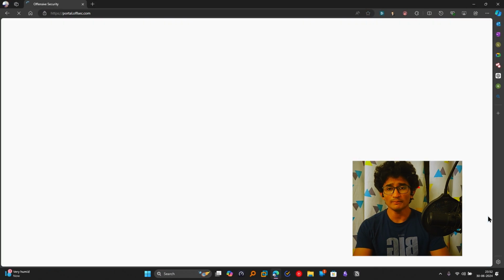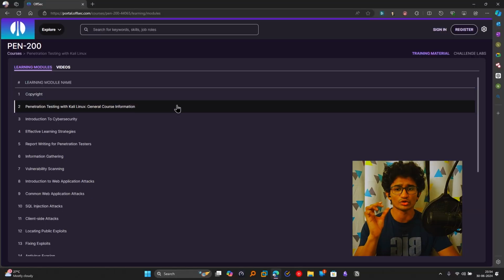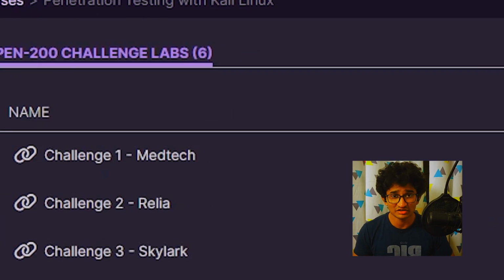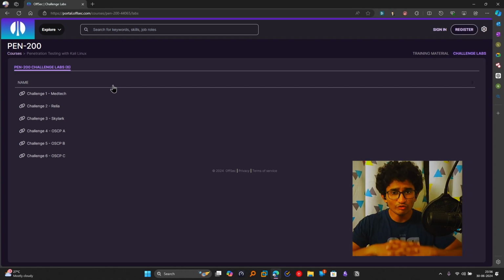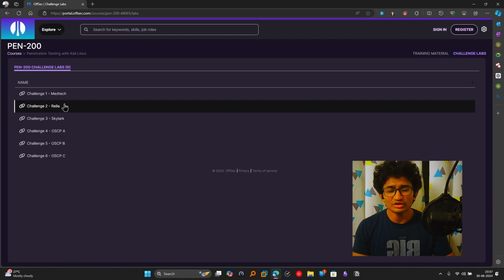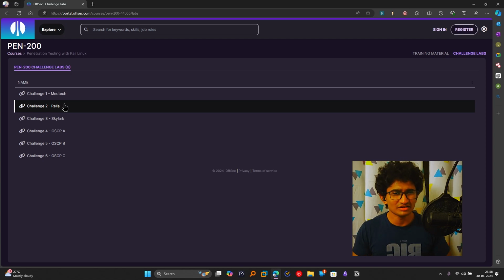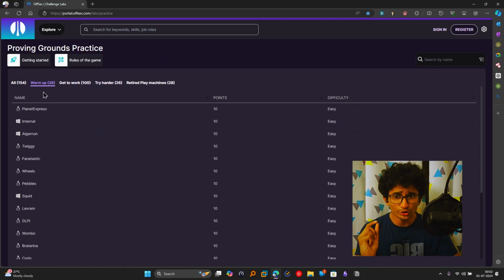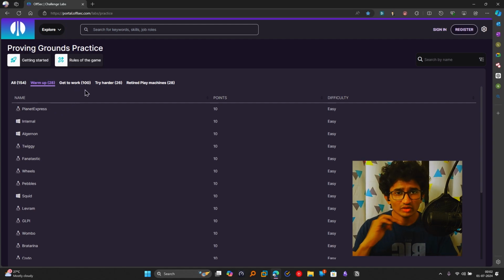OSCP Video #2 Clear Roadmap and Essential Resources | LexiLominite | Lalith Kumar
After a long break, I'm back with another video! While I may still have a touch of the beginner's curse, I'm committed to making future videos even more interesting and effective.

In this video, I provide a straightforward overview of a roadmap you can follow to achieve OSCP certification. Whether you're just starting out or looking to refine your study plan, this guide will help you navigate your OSCP journey with confidence.

Check these Github Repos which might help you!

: This helps you to convert a full pledged powershell script into multiple vbs variable Strings

: To guess usernames from Full Name, Last Name combo & also Full Name, Middle Name , Last Name combo !